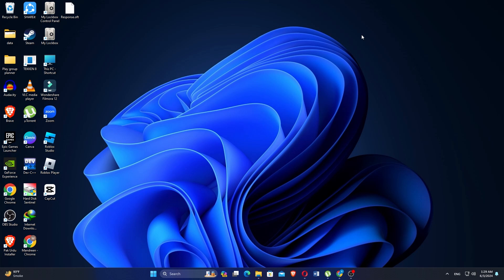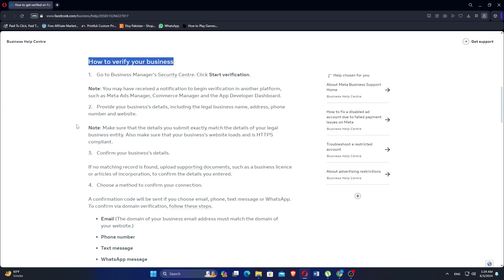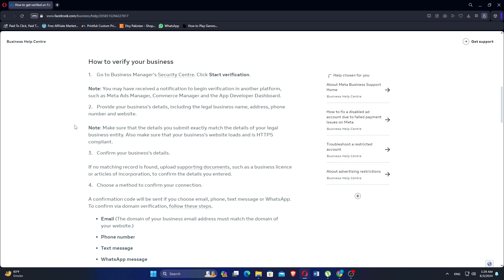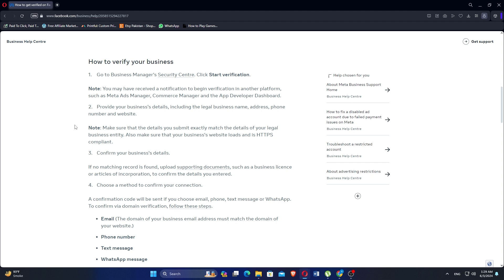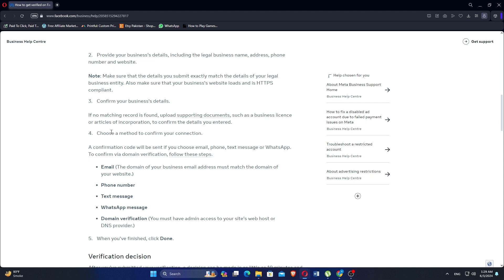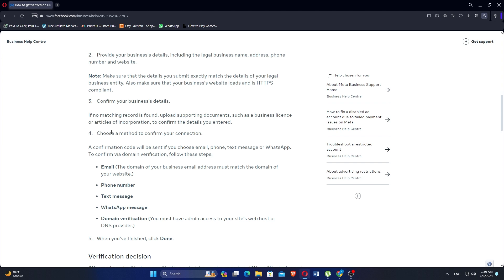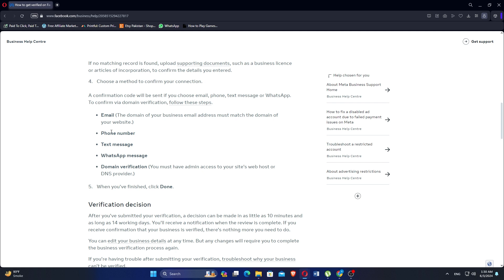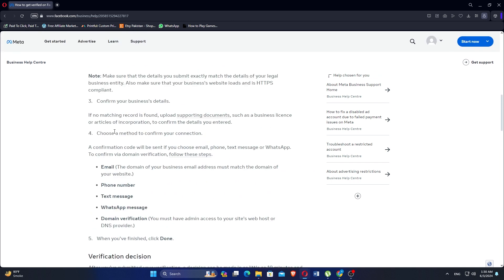HOW TO VERIFY FACEBOOK BUSINESS MANAGER ACCOUNT (Updated)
In this tutorial, you will learn HOW TO VERIFY FACEBOOK BUSINESS MANAGER ACCOUNT... Just Make Sure to watch the video till the end to get the most out of it.